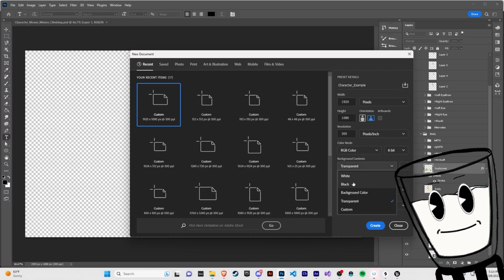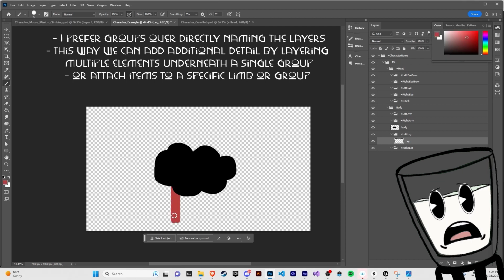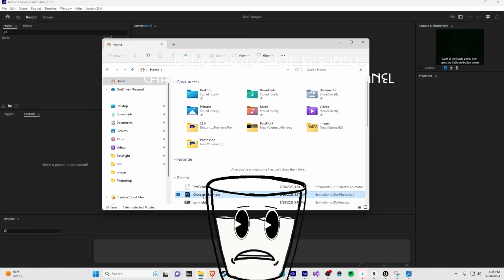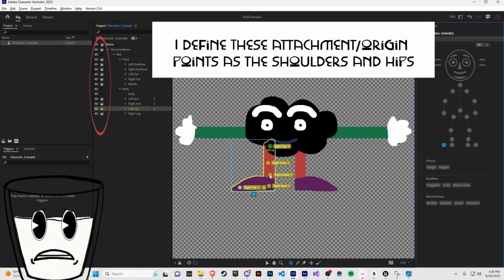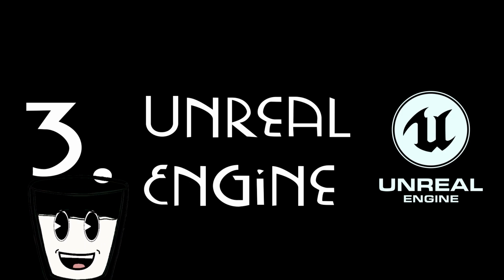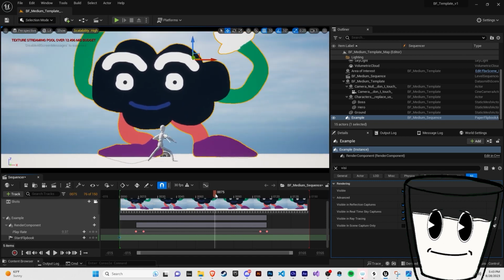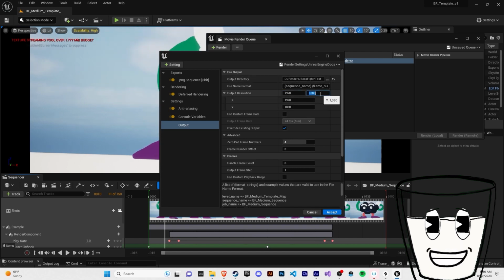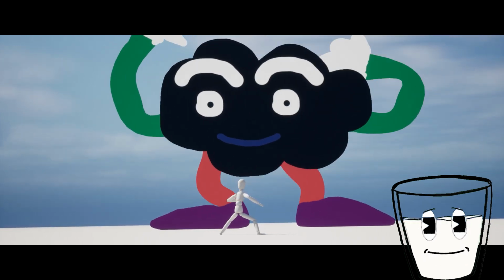Create 2D characters in Unreal Engine with Adobe Photoshop and Character Animator | UE 2D Workflow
In this video we walk through the steps of creating, rigging, animating, and exporting 2D characters into Unreal Engine 5 using Adobe Photoshop and Character Animator.

I did a 1-take recording so I messed up a few times but the general workflow is there.